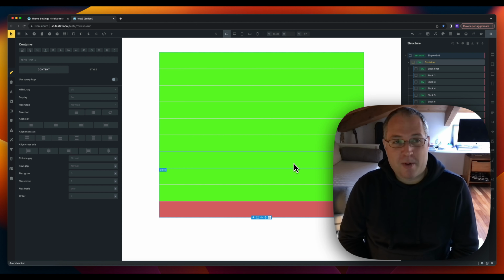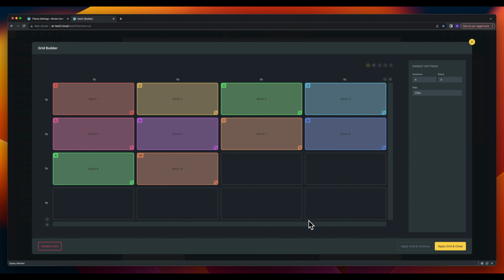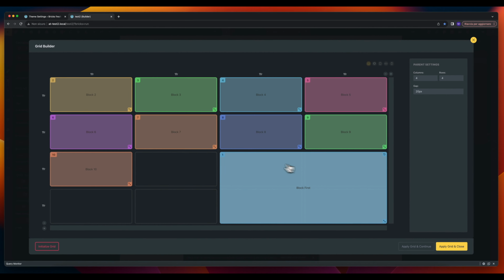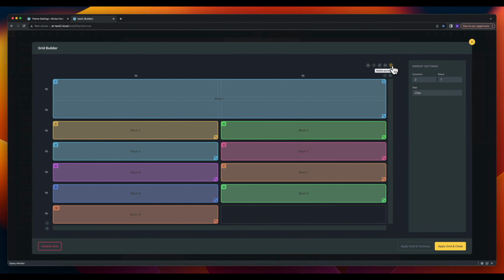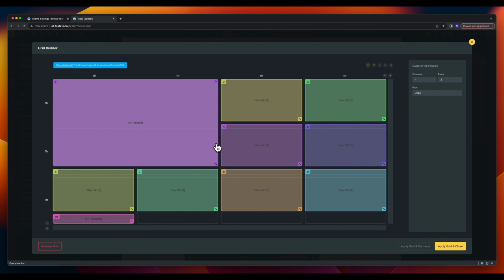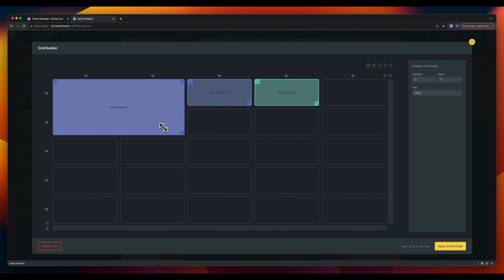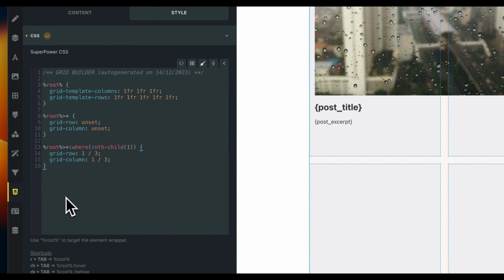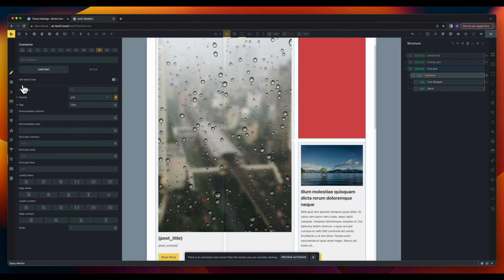CSS Grid Builder for Bricks - Advanced Themer 2.3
In this video:
00:00 - Introduction to Advanced Themer 2.3
00:36 - Activate Grid Builder
01:10 - Basics of the Grid Builder
13:33 - Generate grids on classes
18:50 - Overlapping Grids
21:04 - Generate grids on query loops
25:52 - Add static blocks to your query loops
27:45 - Conclusion

 Happy designing! 🎉